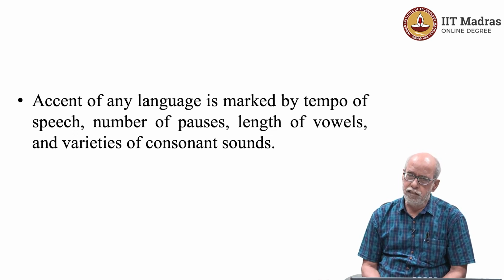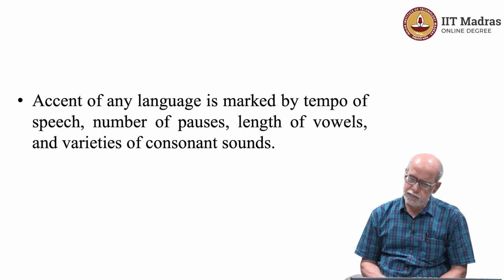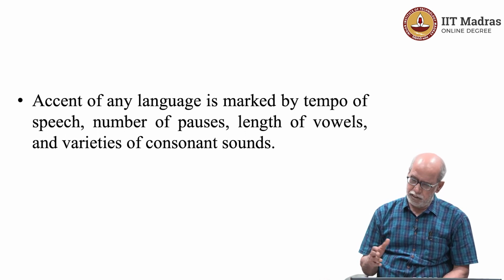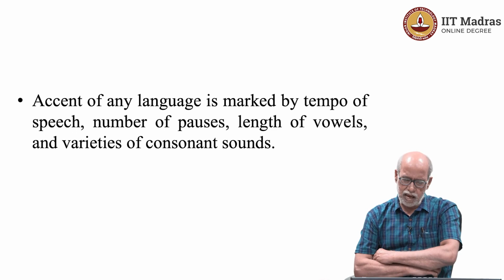L82: Speaking- Gandhi on real India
Video Overview
In this practical speaking session, we explore the features of standard English pronunciation through a scene from the iconic film Gandhi. By analyzing Ben Kingsley's performance, you'll learn how speech tempo, vowel and consonant articulation, strategic pauses, and word stress contribute to intelligibility and accent. This exercise not only sharpens your listening skills but also enhances your speaking by modeling clear, effective delivery. Whether you're a language learner or refining your pronunciation, this lecture offers valuable insights into how spoken English works in real contexts.